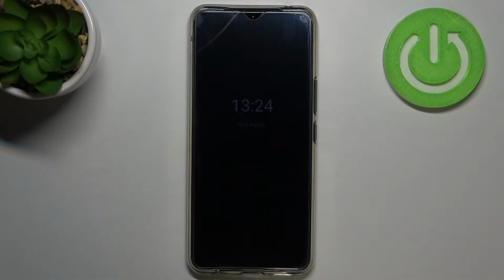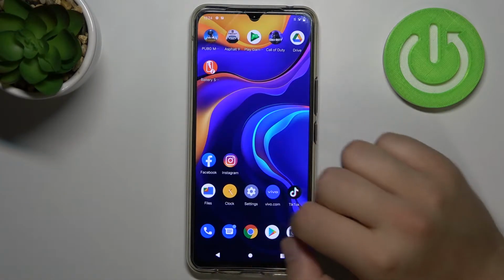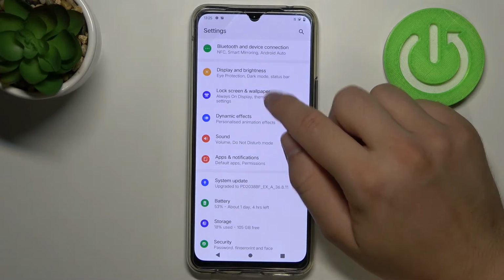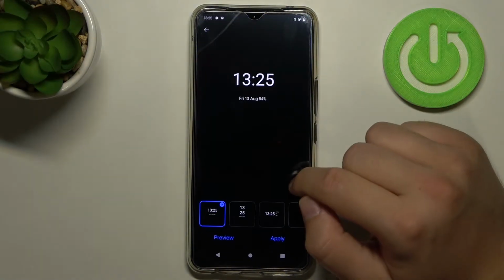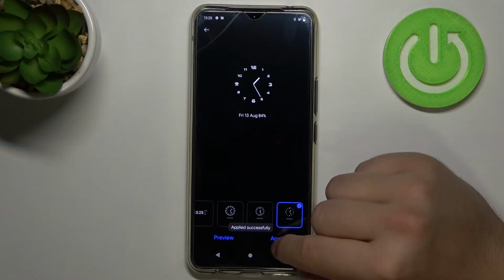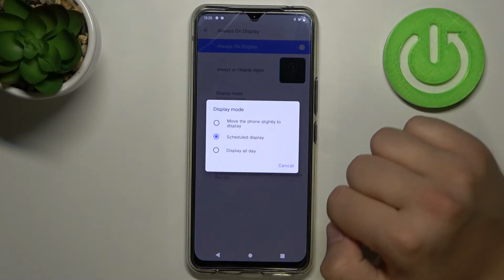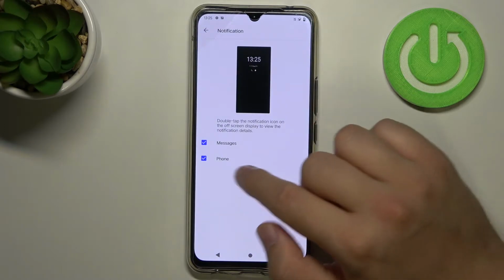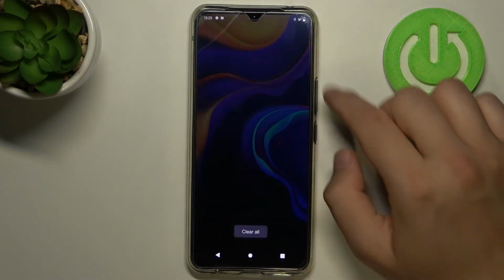Customize Always On Display Feature on Vivo V20 SE – Screen Lock Functions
Hi there! Have you ever been wondering how you can set up always on display feature on your Vivo V20 SE? In today's video we're going to show you how you can set up always on display feature on your Vivo V20 SE just in a couple of simple steps. With always on display you can set yourself different features like clock or timer or reminder or music player or an image as a lock screen feature. So if you wish to learn how you can use always on display on Vivo V20 SE, all you need to do is just watch this short video to the end, follow the instructions described by our specialist and try to perform this operation yourself on your Vivo V20 SE.

How to Change Always On Display Feature on Vivo V20 SE? How to Customize Always On Display in Vivo V20 SE? How to Customize Always on Display Theme on Vivo V20 SE? How to Set Up Theme of Always on Display on Vivo V20 SE? How to change Always on Display Feature on Vivo V20 SE? How to manage Screen Lock Options on Vivo V20 SE? How to manage Always On Display on Vivo V20 SE?